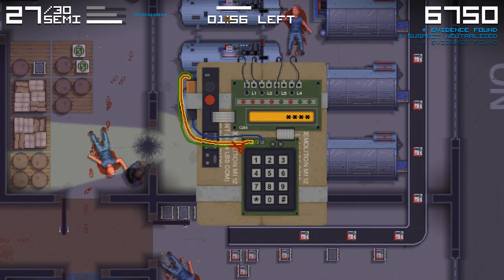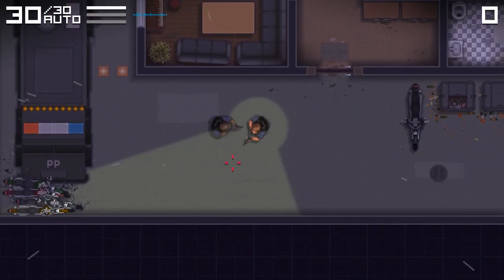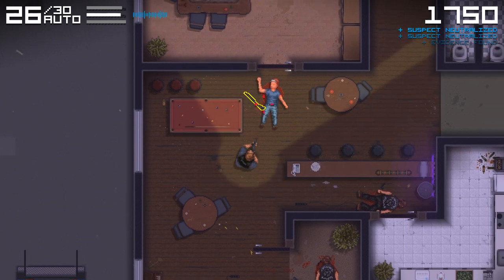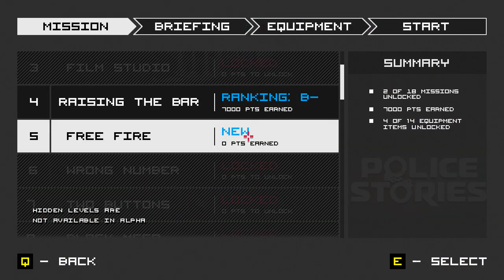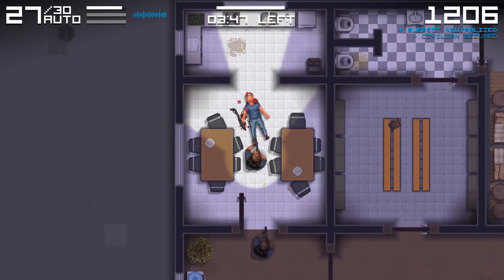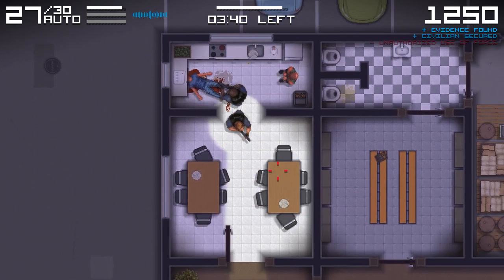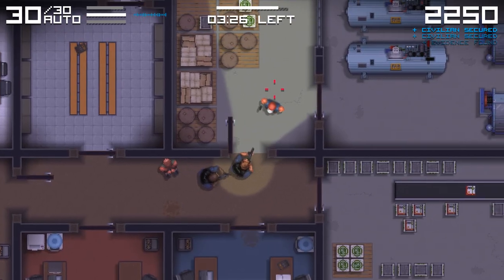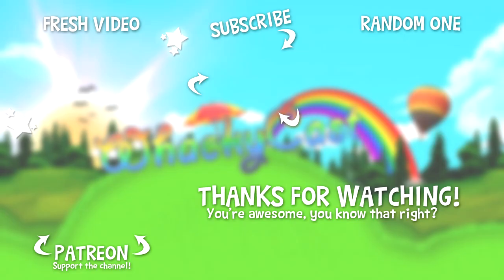Police Stories - RESCUING CIVILIANS! SAVING LIFES! - Police Stories Gameplay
Police Stories is a game where you have to skillfully defuse a dangerous situation. Civilians needs to be rescued and threats needs to be taken care of.

► n00bl0r14n
► BulletProof
► TeamNorway

-Whacky